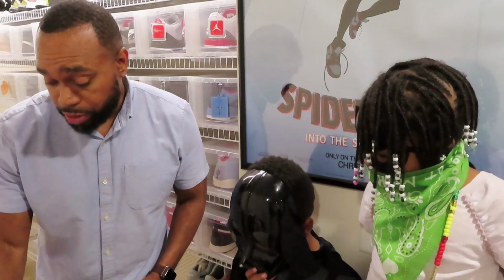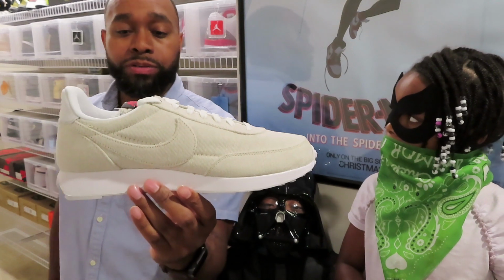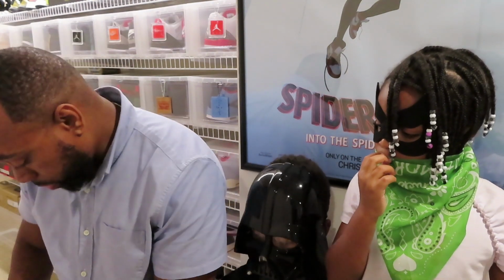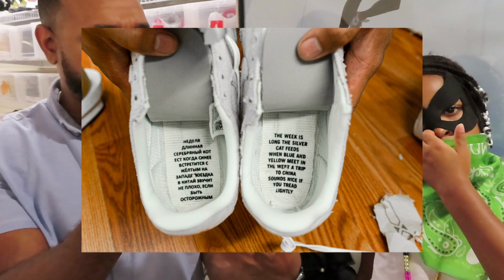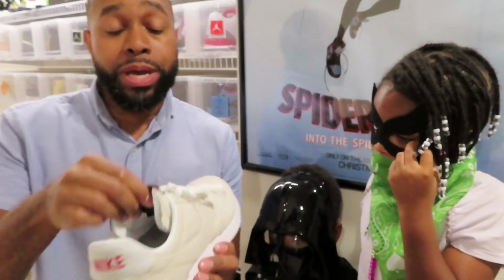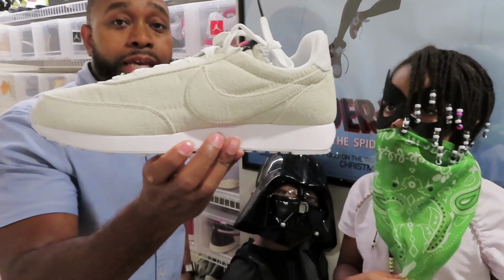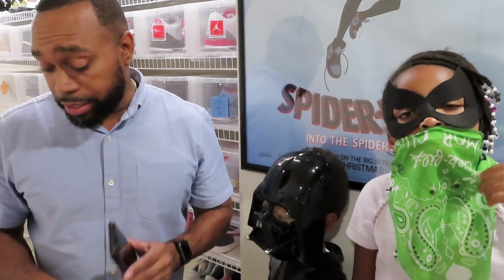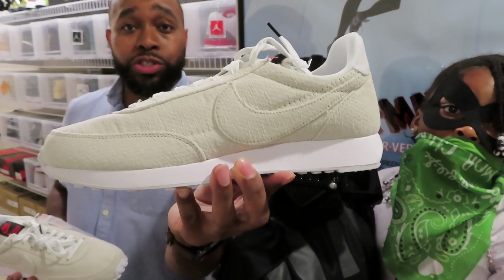BAIT's 'Stranger Things' x Nike Air Tailwind 79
UPDATE: The actual burning of the shoe is in the video I put up on 8/15!

Today I introduce to you one of the most coveted drops of the Stranger Things collaboration. A sneaker with more secrets than you can shake a stick at. Explore "The Upside Down" with me!